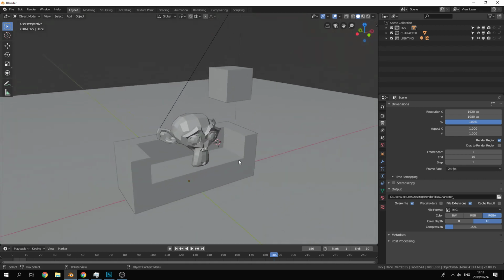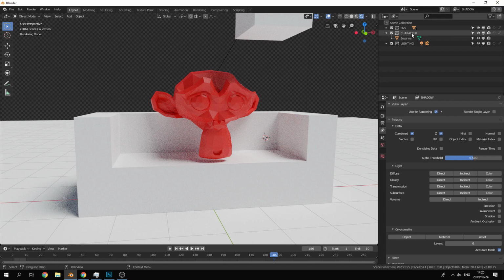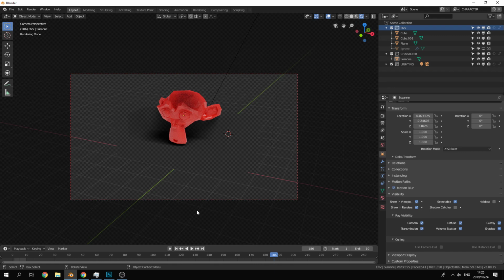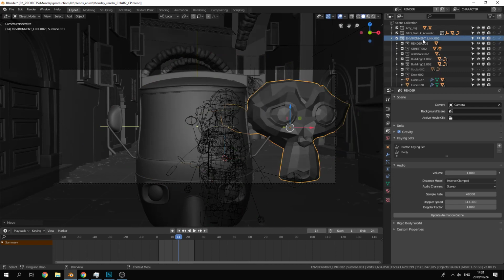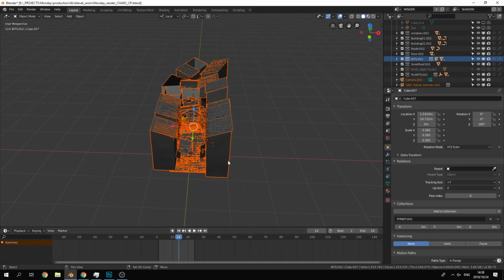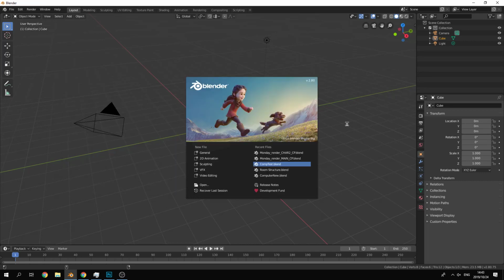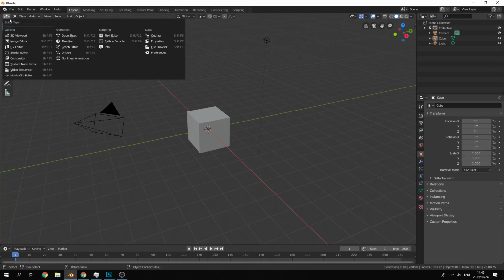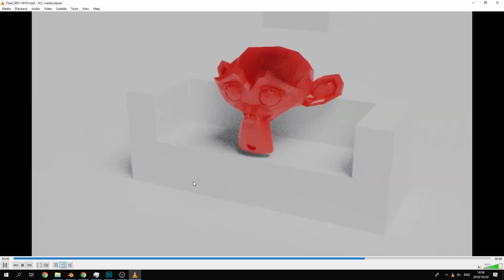3D200 - Compositing II - Character and Shadow Pass